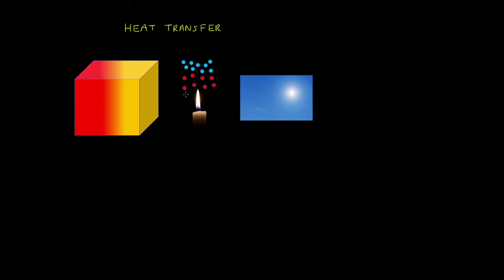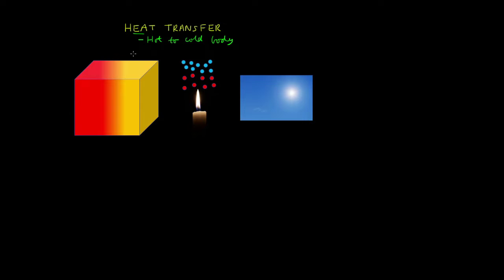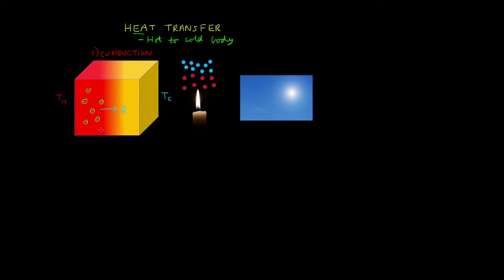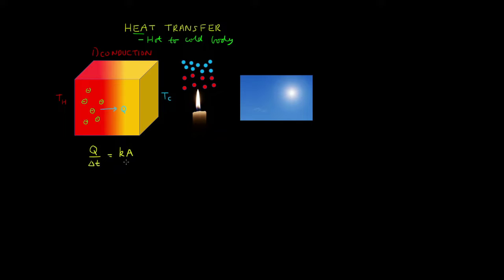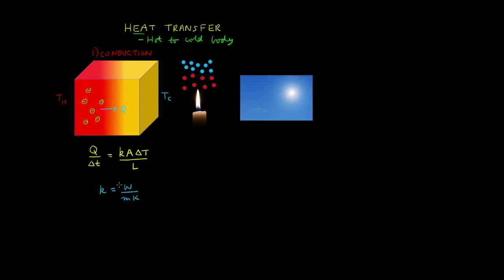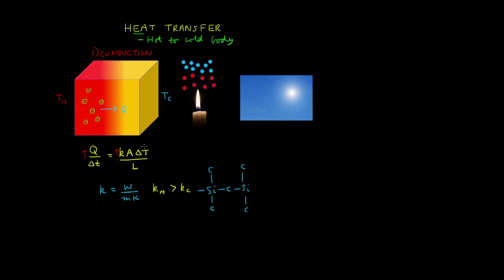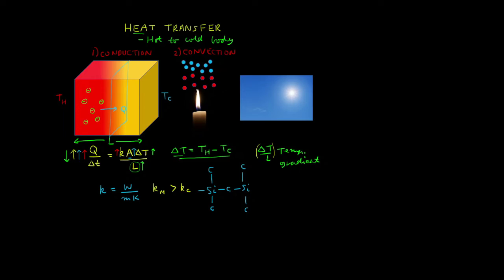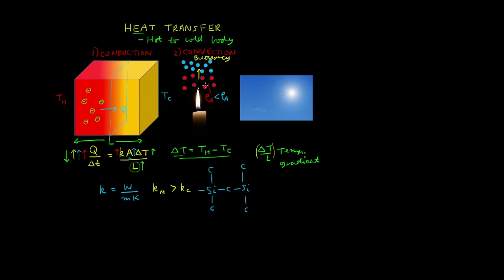Heat and Energy Transfer, Conduction, Convection, Radiation - Physics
This Physics video explains the three heat and energy transfer processes, namely conduction, convection and radiation. Conduction is when heat is transferred from a hotter body to a colder body via contact. Convection is when heat is transferred through a fluid via buoyancy. Radiation is when heat is transferred over a long distance through electromagnetic waves.

This playlist covers several Thermodynamics topics, the Ideal Gas Law, Kinetic Molecular Theory, Root Mean Square Velocity and the Maxwell-Boltzmann Distribution, Zeroth Law of Thermodynamics, First Law of Thermodynamics, Joule's Experiment on Internal Energy and Temperature, Thermodynamic Processes (Isobaric, Isochoric, Isothermal, Adiabatic), Second Law of Thermodynamics, Entropy, Heat and Energy Transfer, Heat Engines and the Carnot Cycle. Several worked examples are also provided to test your understanding.